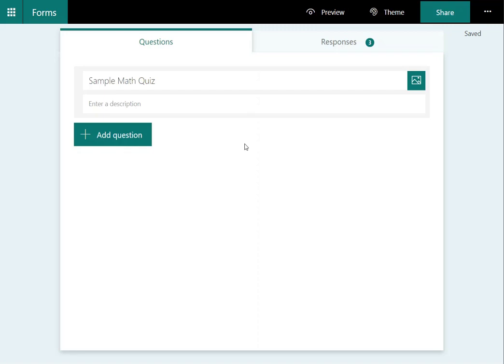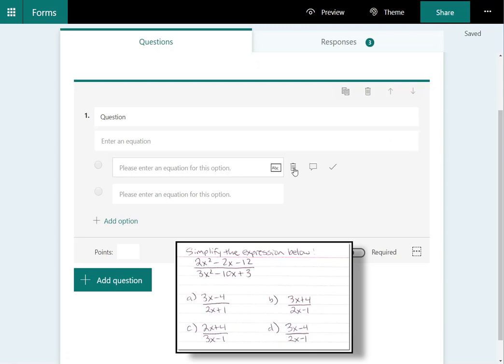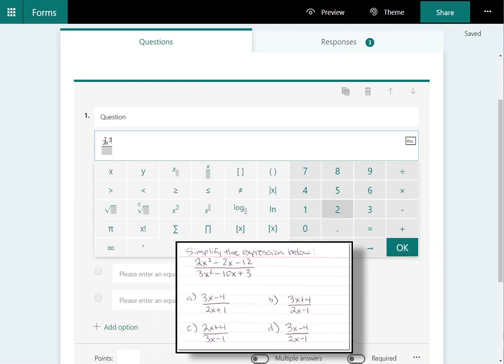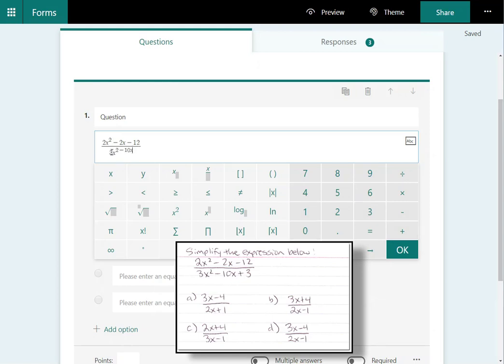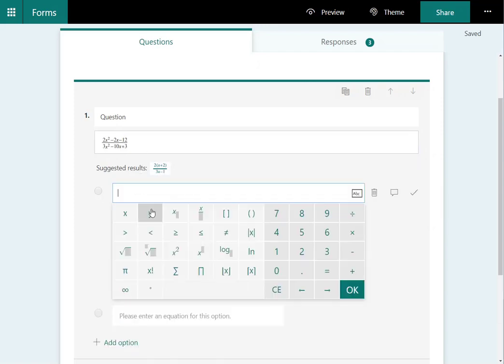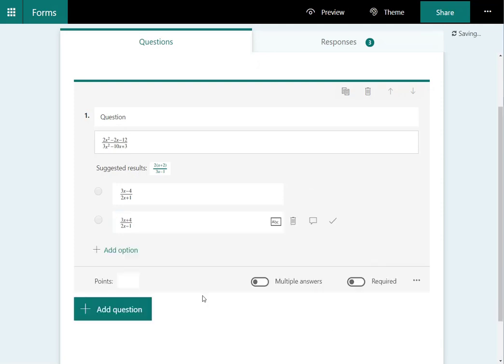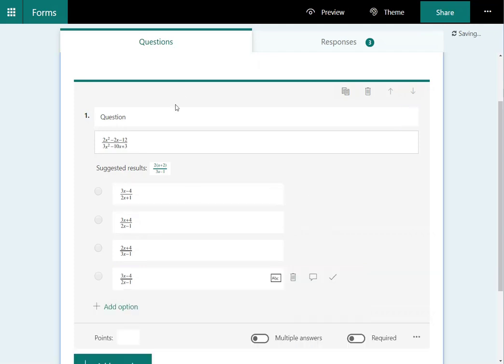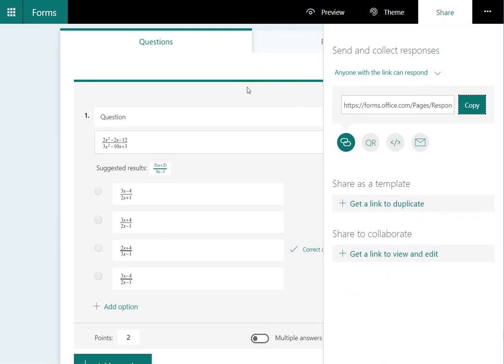Creating Math Formative Assessment Quizzes in Microsoft Forms